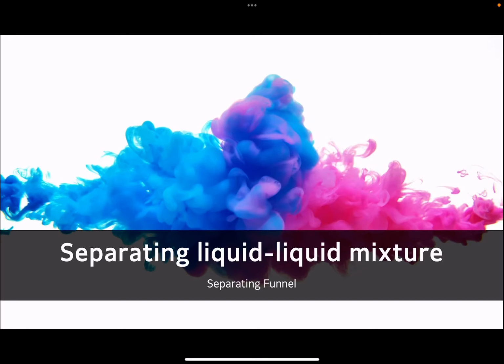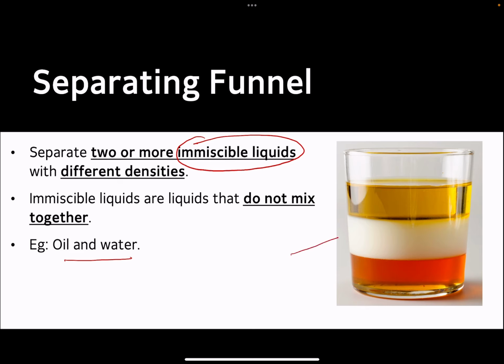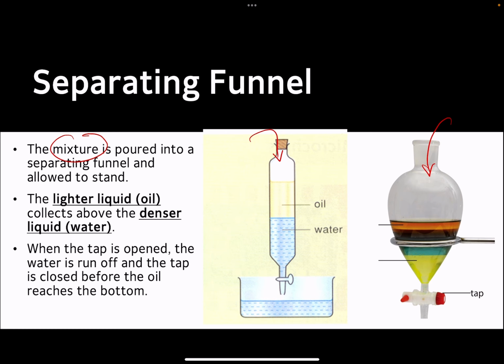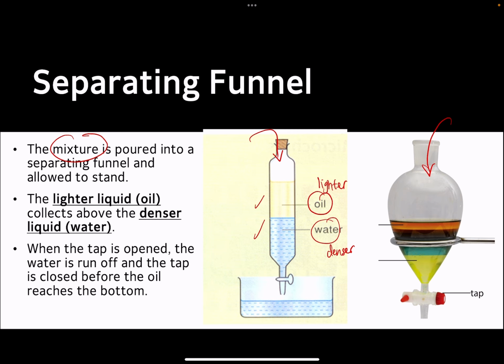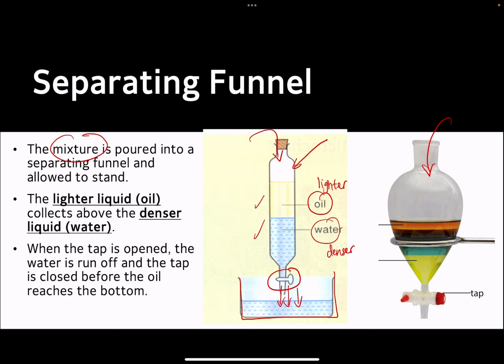Ch1 - Experimental Chemistry (separating funnel)@agnesmakechemeasypeasy